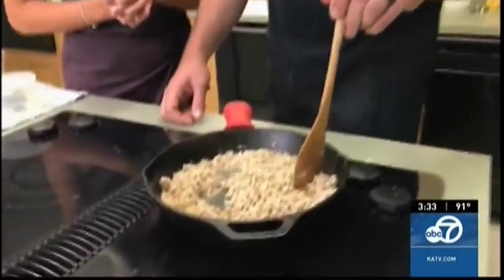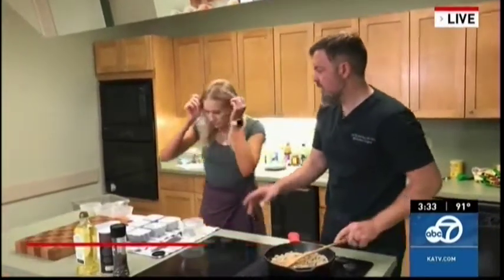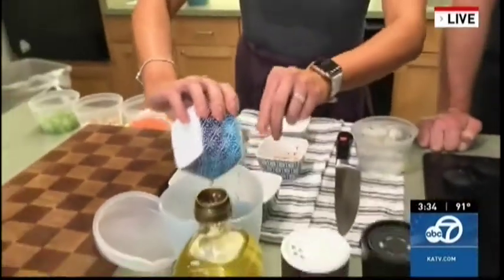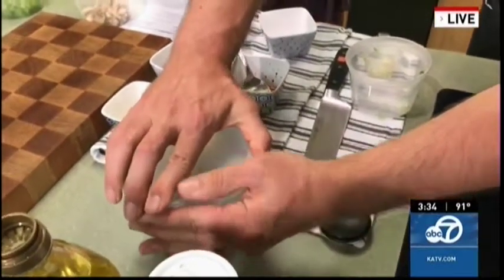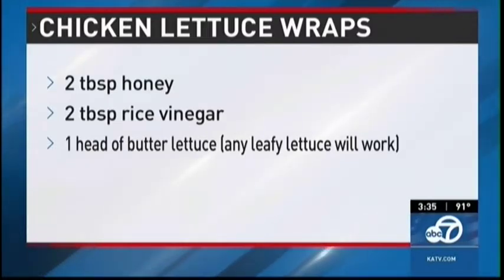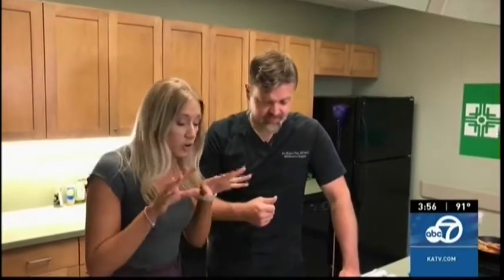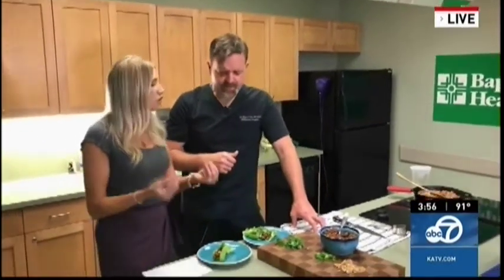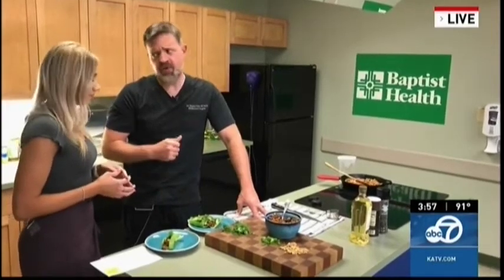Dr. Eric Paul Demonstrates How to Cook A Bariatric-Friendly Summertime Favorite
Baptist Health Bariatric Surgeon Dr. Eric Paul joined @KATVchannel7  to share a healthy, bariatric-friendly recipe to add to your weekly dinner rotation.

If you are interested in learning more about surgical weight-loss options or Dr. Eric Paul,